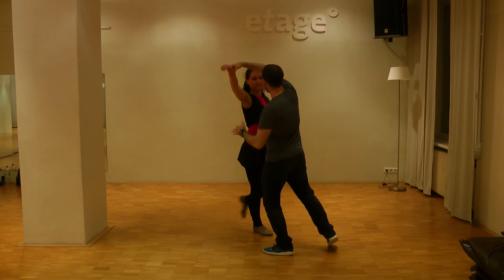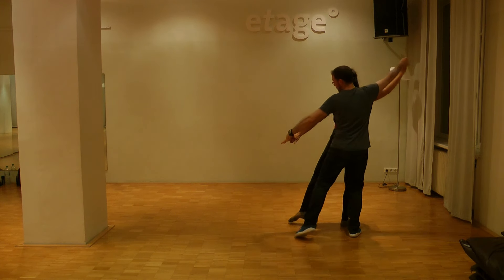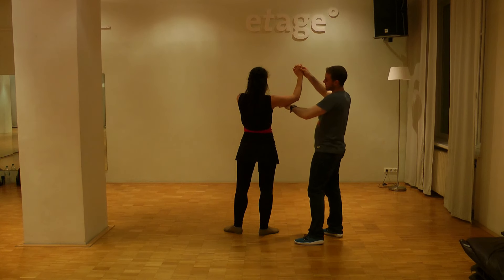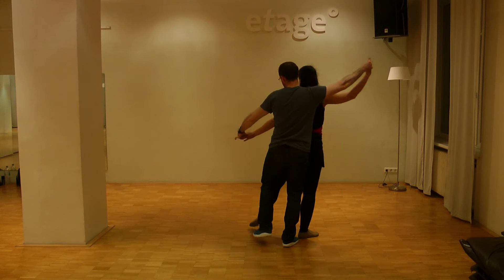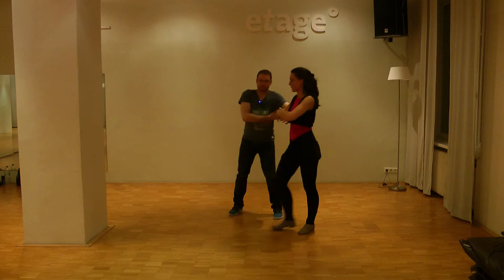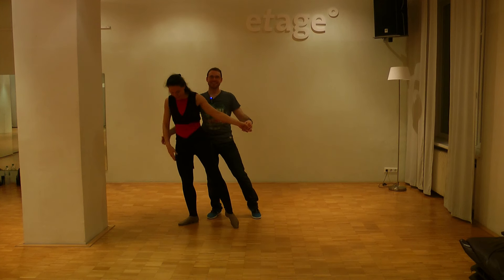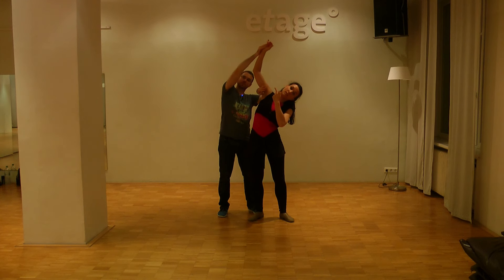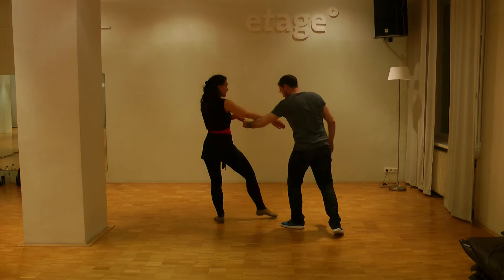Zouk lessons Bremen. Intermediate. 16.09.15. Turning and bending the lady from titanic.-)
For more Zouk lessons from Bremen, check our We have a really nice structure for you to understand zouk if you are learning this beautiful dance.

Hi!

For this step, guys, watch carefully how use your arms, because in a wrong way this step could be uncomfortable for the lady. In the right way would be a nice effect togehter with the music.

Big hug from Bremen,

Fernando